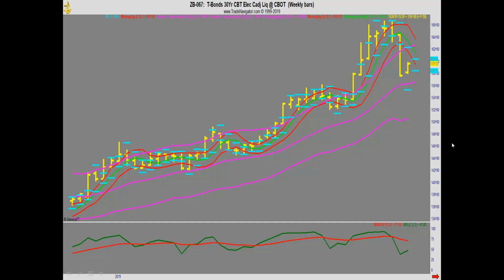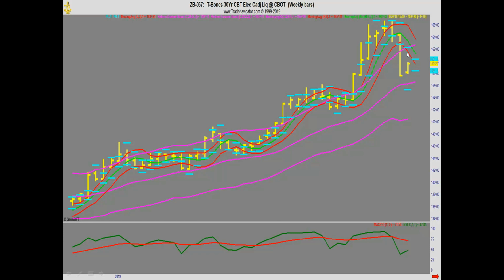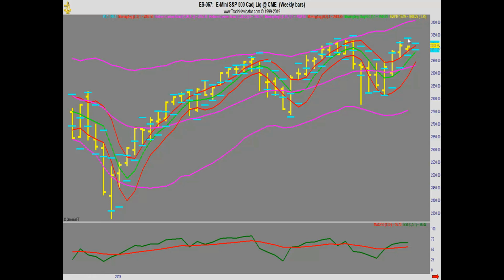Lee Gettess’ Market Sense: Week of September 17, 2019